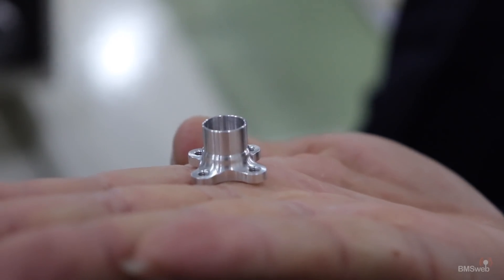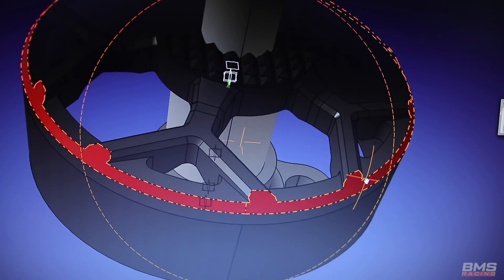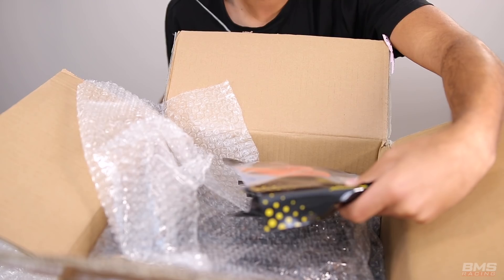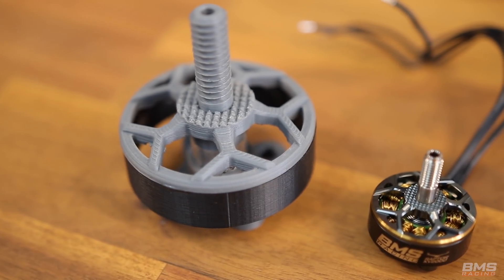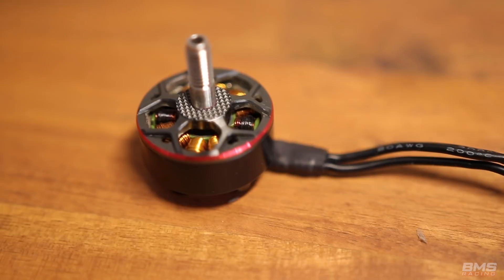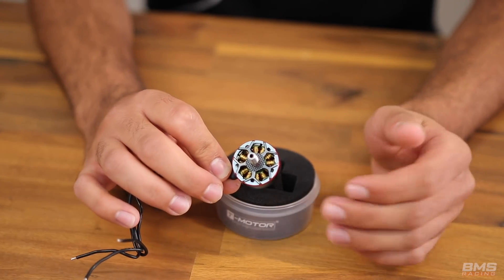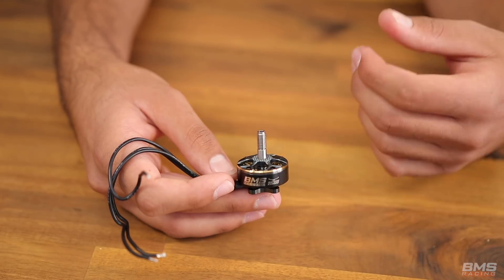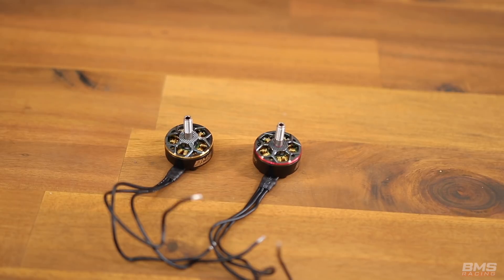BMS Drone Racing FPV Motors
BMS Racing Motors Developed by BMS Racing in conjunction with T-Motor. These are the motors Thomas BMSThomas will be racing in the 2019 Season. Consisting of a 4s sprint class motor (Red) and a 6s high efficiency motor (Gold), the Raptor Series. Every aspect of these motors has been carefully tested over the last 12 months, from Bell Design through to Magnets and Windings.

BMS Racing Redline
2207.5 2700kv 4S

BMS Racing Goldline
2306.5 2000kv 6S